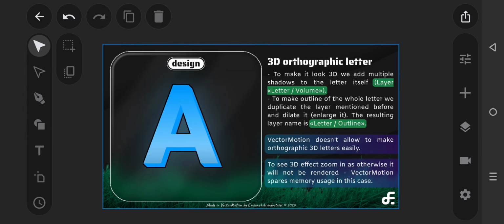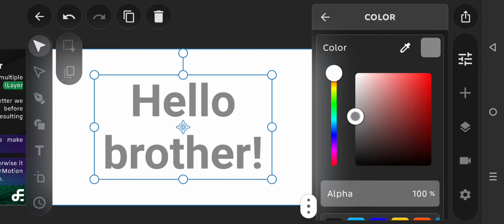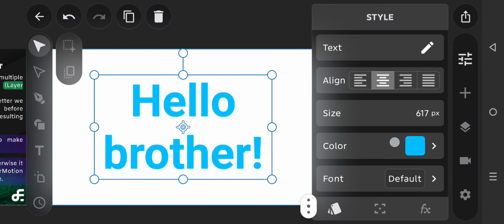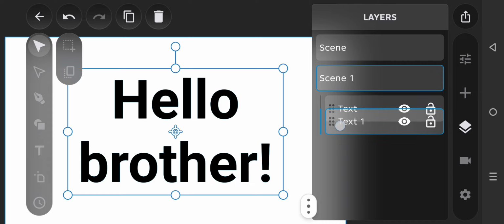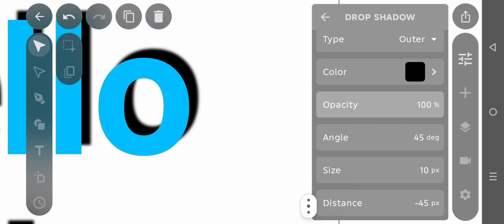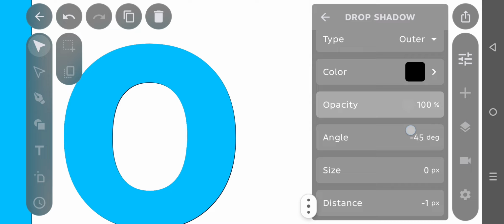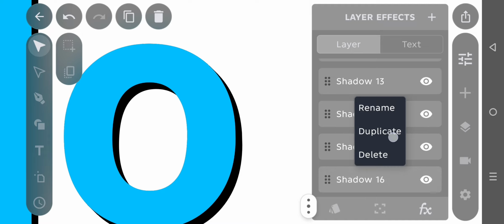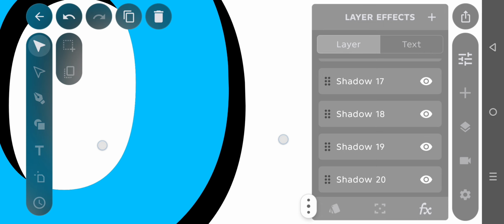VectorMotion - 3d orthographic letter tutorial